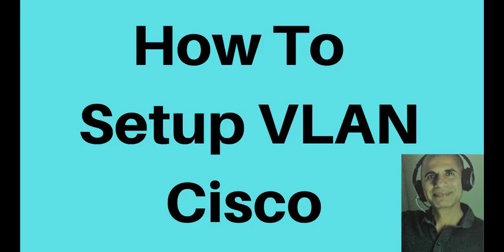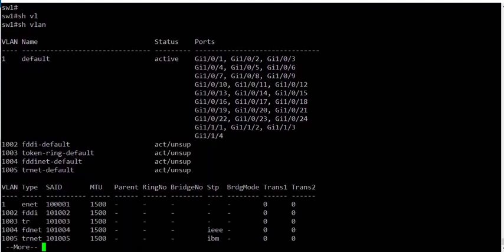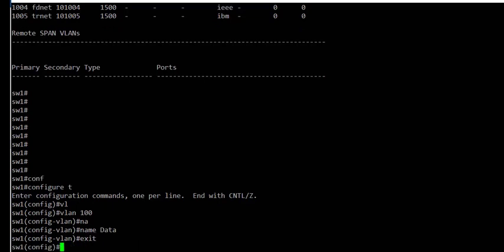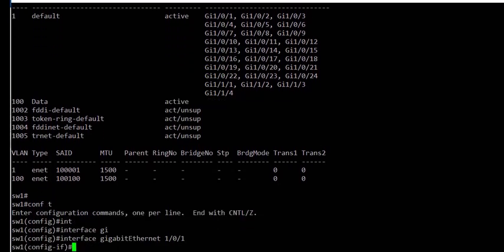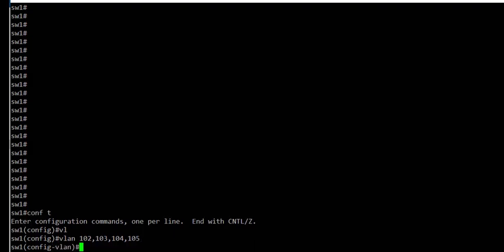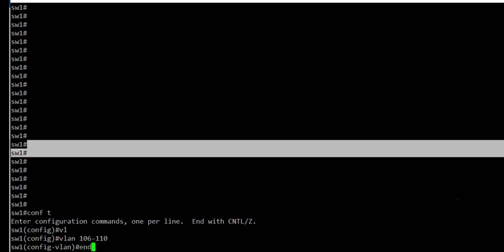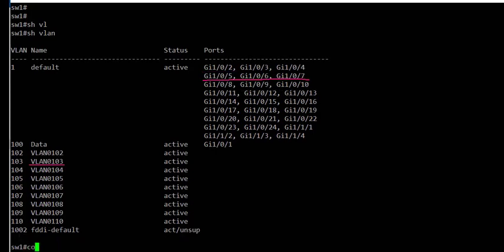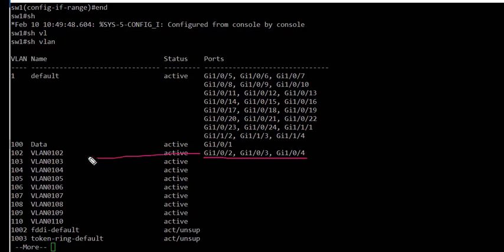How to Configure VLANS Cisco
Configure VLANs | Cisco | Switch | Explained